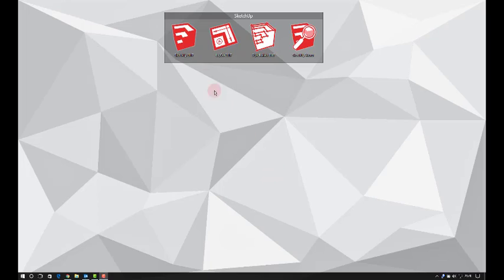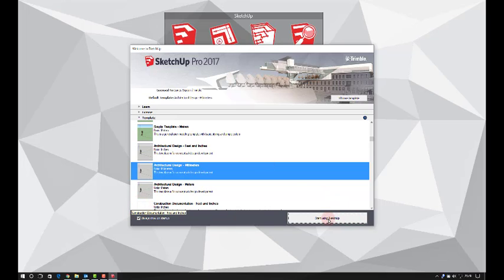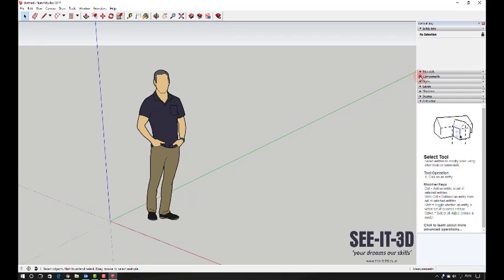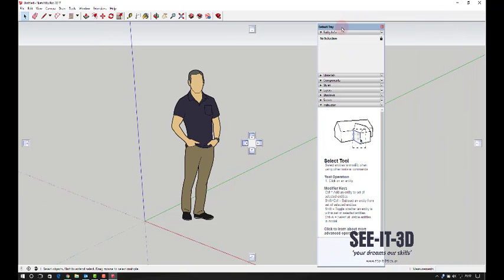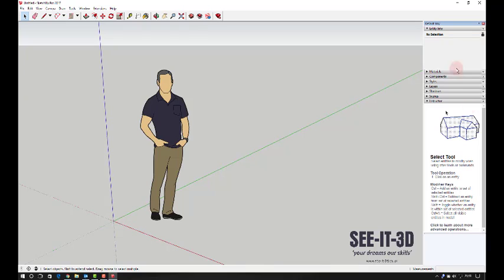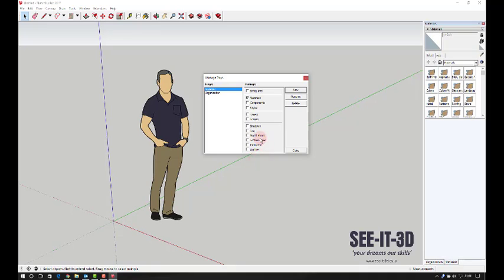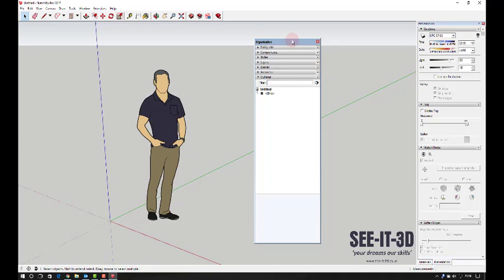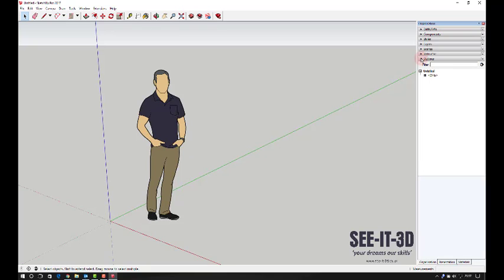SketchUp Pro Tray Customisation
Getting the workspace right for you, will make modelling a lot easier. Thanks to James Ogston from our UK reseller See-IT-3D for this video: Customising Trays in SketchUp.